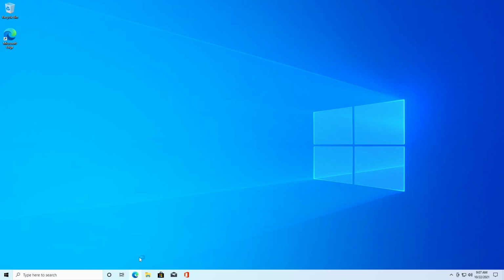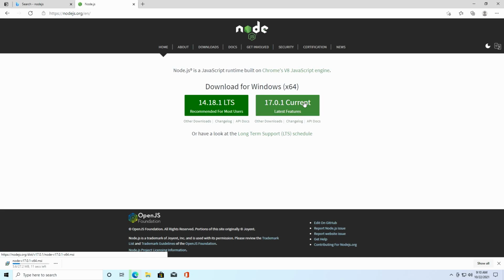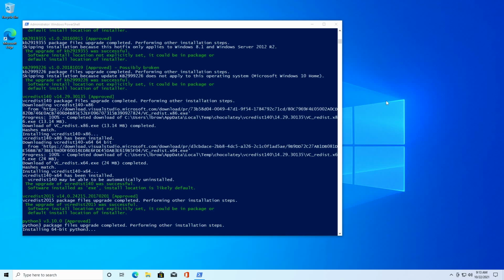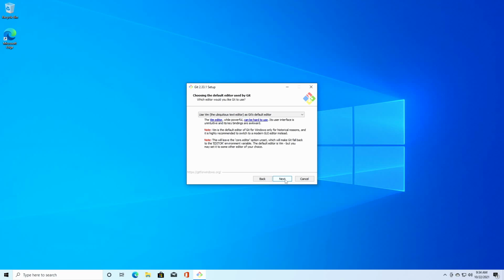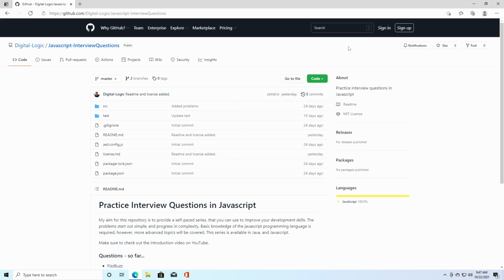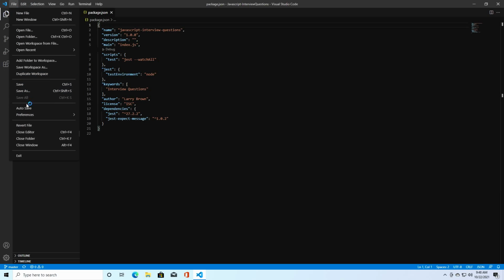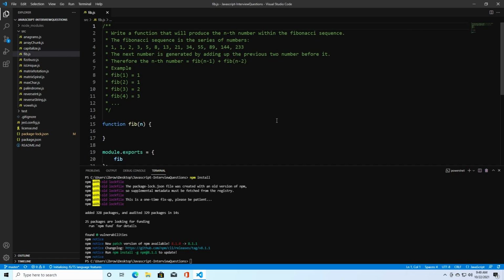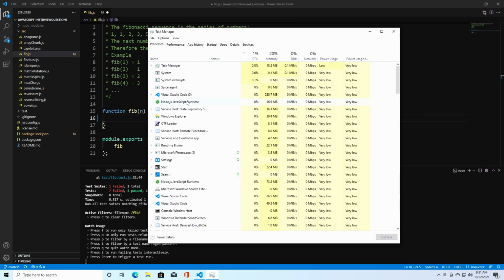JavaScript interview Questions Series Intro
This is the introduction video to the JavaScript Interview questions series, in this video you will learn how to install and setup a code editor (vs code), node js, git, and the code repository. You will also learn how to validate your solution using the testing framework (Jest).